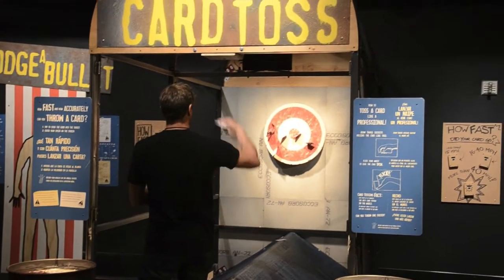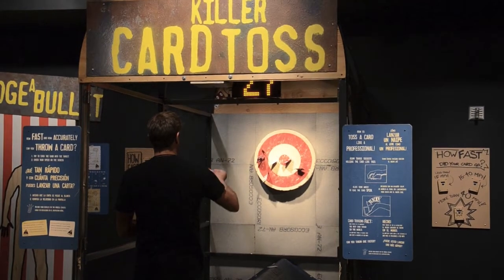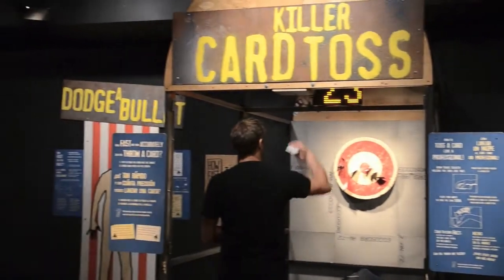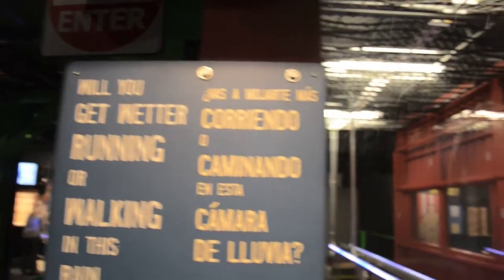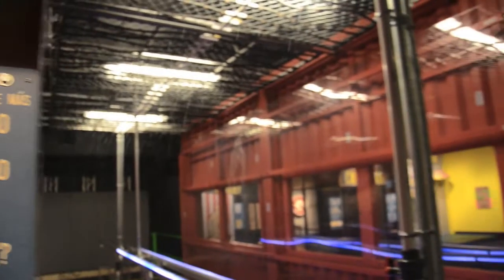ChicagonistaLIVE @ Mythbusters: The Explosive Exhibition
A Museum of Science + Industry exhibit